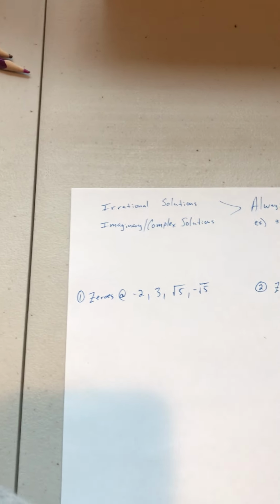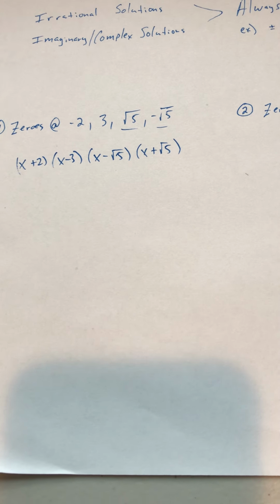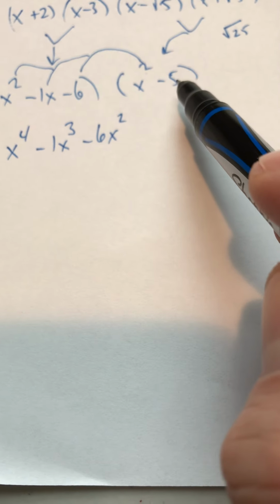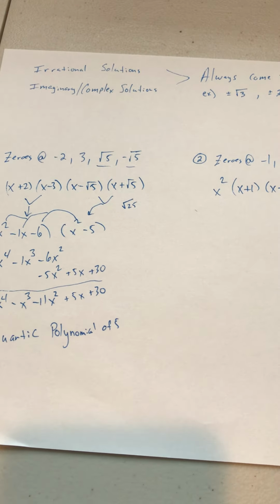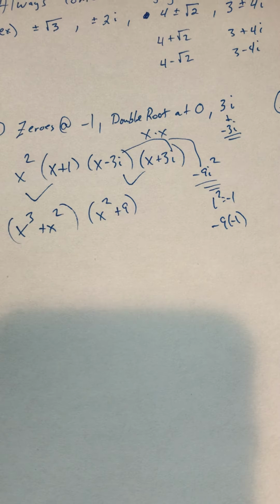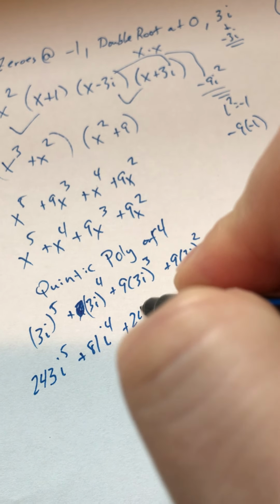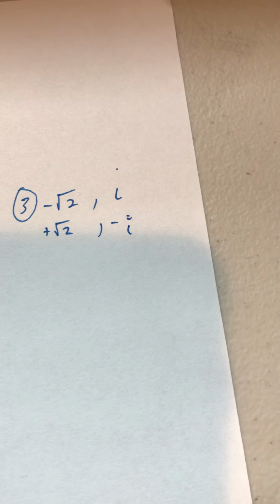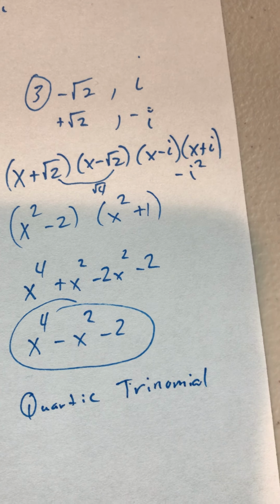Creating equations with irrational or complex solutions